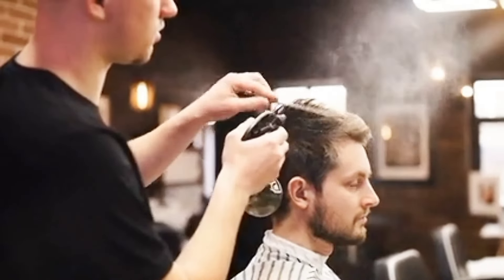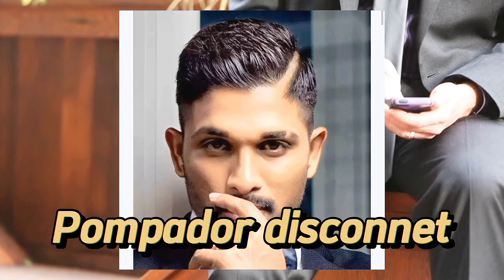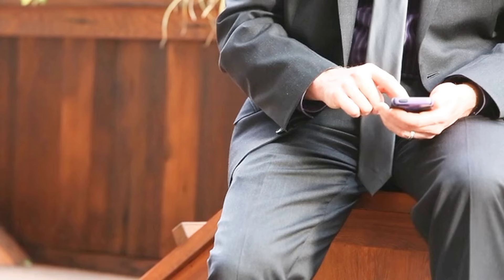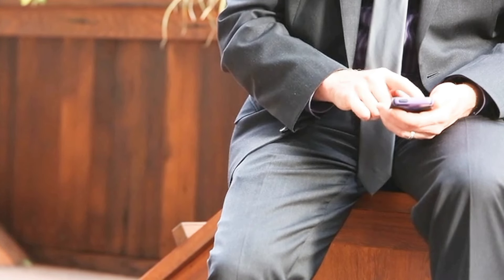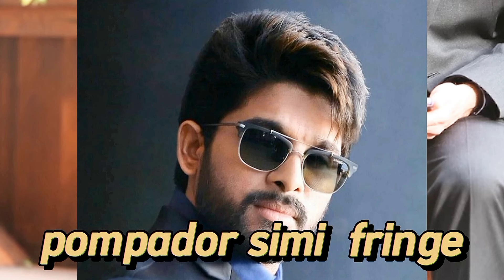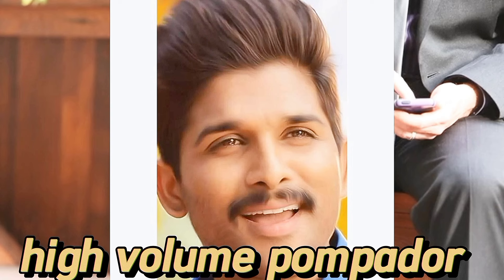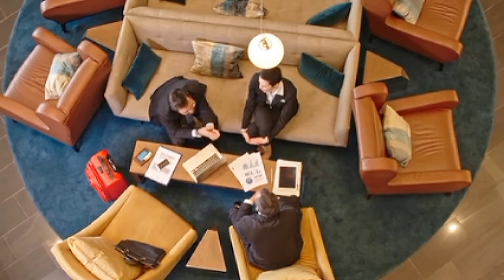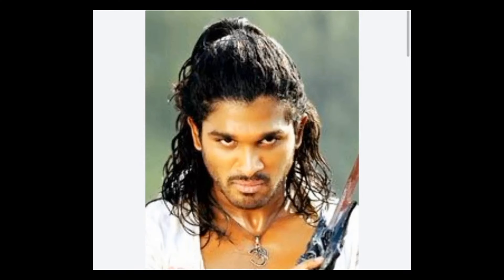Allu Arjun Hairstyles ll Hairstyles for Men // Allu Arjun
Allu Arjun Hairstyles ll Hairstyles for  Men // Allu Arjun Transformation

Allu Arjun haircut
Allu Arjun Hairstyles
Allu Arjun haircut tutorial
top 5 hairstyles Allu Arjun

about this video::: hello my name is Nayan, today I am going to tell you Allu Arjun Hairstyles.